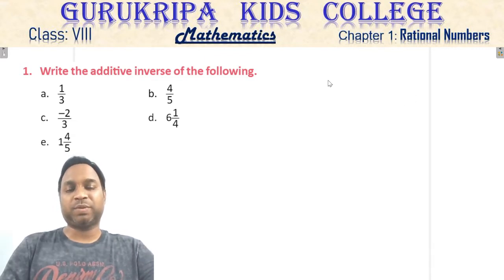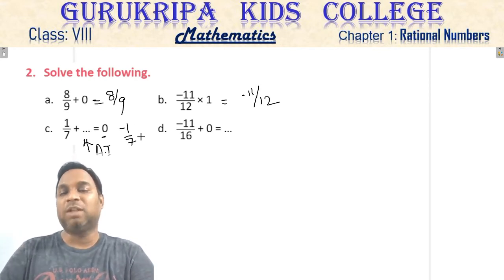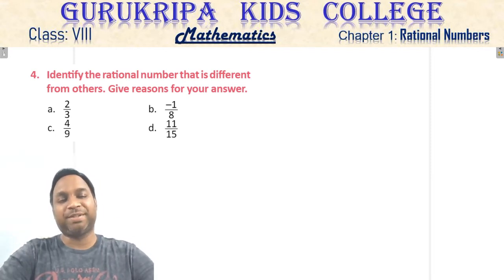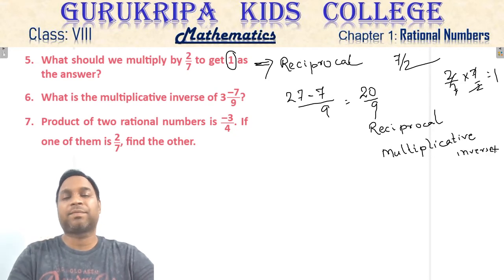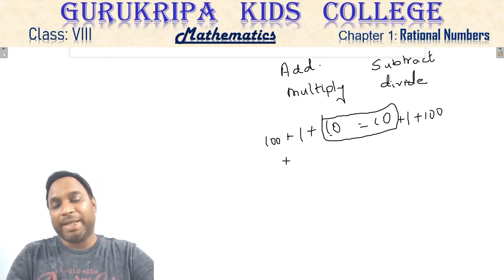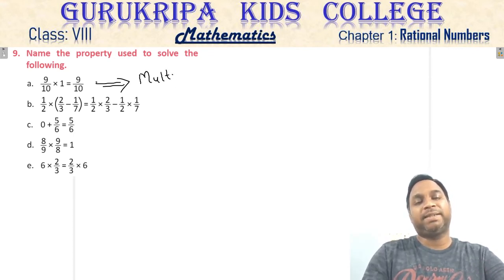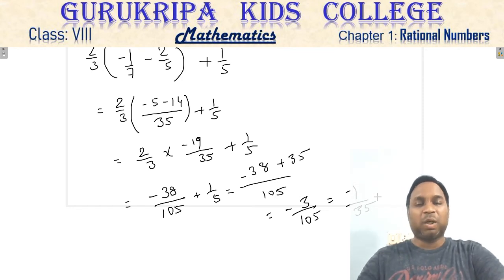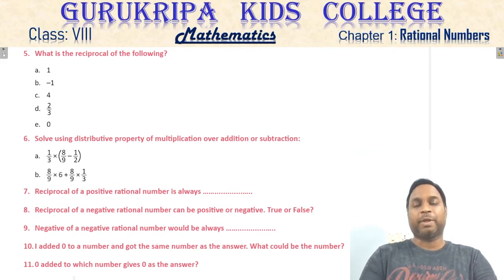CBSE Maths Cls VIII Ch - 1 Vid - 7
CBSE Maths Cls VIII  Ch - 1 Rational Numbers Vid - 7
Learn Mathematics for Standard VIII
An initiative by Gurukripa Kids College to help the students of Kahalgaon in the times of Corona

Video # 7
Topics covered in this video - Solved Examples based on Additive Identity, Additive Inverse, Multiplicative Identity, Multiplicative Inverse